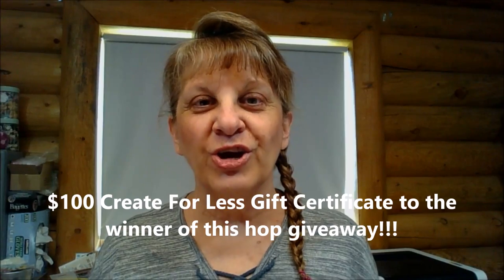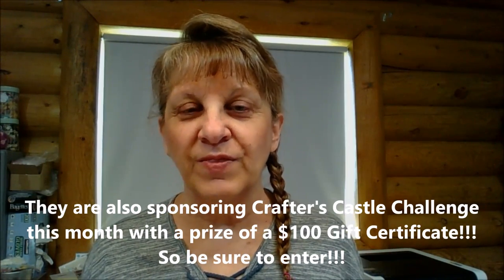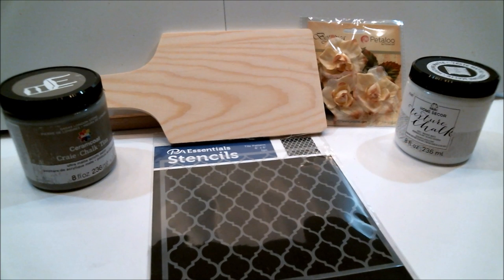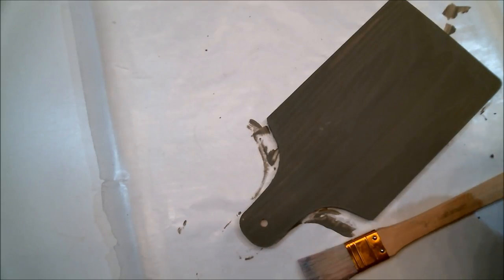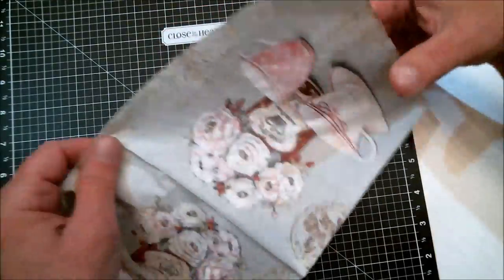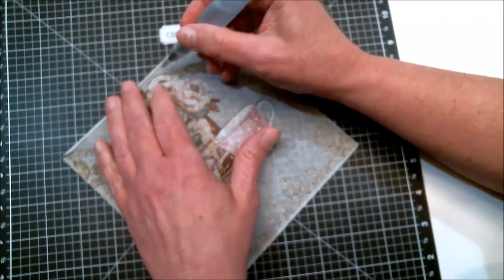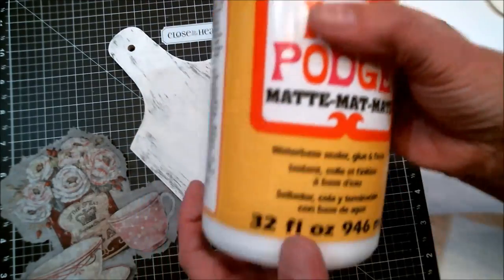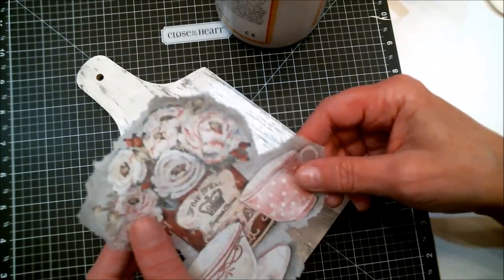Altered Cheese Board / (*HOP CLOSED*)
*HOP CLOSED*
Altered Cheese Board using distress technique with chalk paint & napkin crafting.

Hello everyone and welcome to Crafter’s Castle YouTube Video Hop (* CLOSED*) featuring Create For Less!   It starts today, Saturday June 1 , and goes through Friday June 7, 2019, giving you plenty of time to watch all 6 design team members videos.  There are links below to the design team’s HOP videos.

So here are the details on how to enter and what the prize is...

WATCH ALL 6 design team members entire Hop videos.
Leave a COMMENT on ALL 6 hop videos. not just any comment. comment on something specific you saw in the video. Also, if you are a new subbie let me us know. And it would be fun to know where you’re from.

Once you have done all of these things send an e-mail to telling me that you have done ALL of the requirements, and put Hop Entry in the subject line.

The Grand Prize winner will recieve a $100 gift certificate to spend at Create For Less!!! And no that isn’t a typo. it really is a $100 gift certificate! The Grand Prize winner will be announced aprox. 1 week after the hop ends.

Thank you for HOPPING along with us!

Products used...